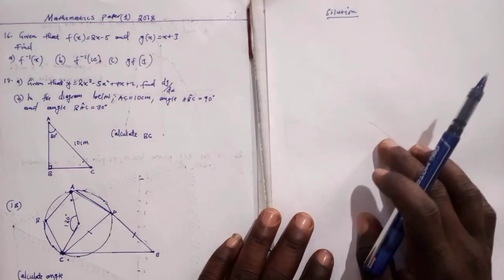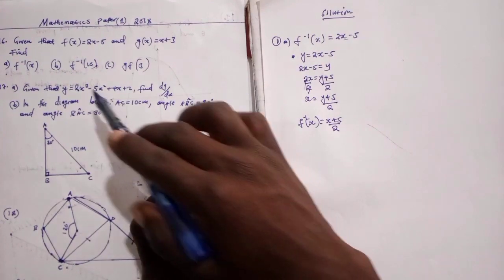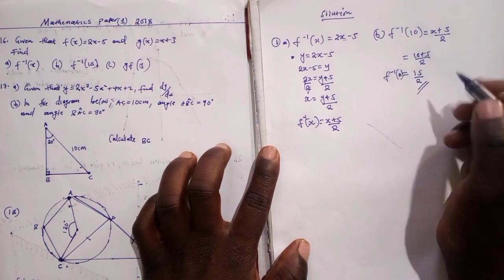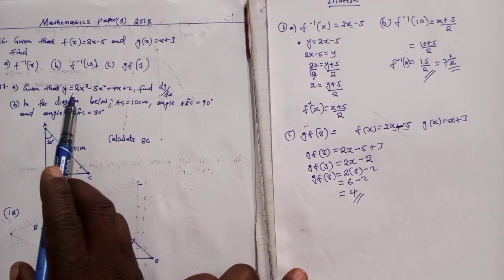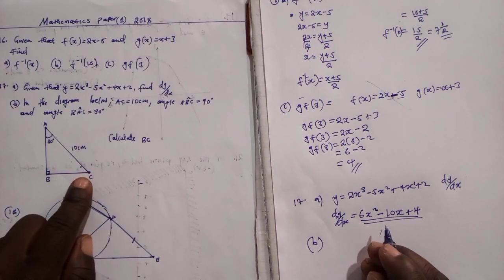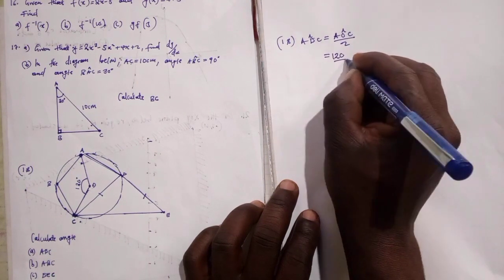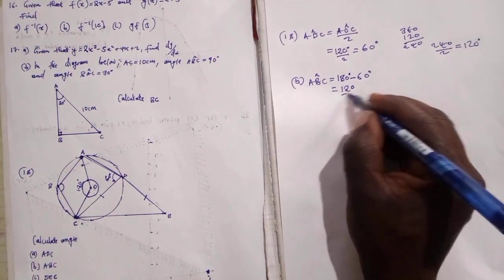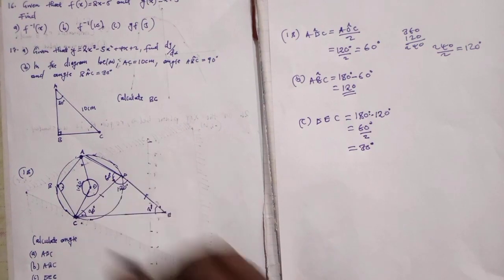Ecz Maths P-1 Exams: functions, circle Theorem, trig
Hello viewers welcome back in this tutorial will be looking at ecz past papers with answers and here will be answering questions from 16-18 which covers functions, Trigonometry, Circle